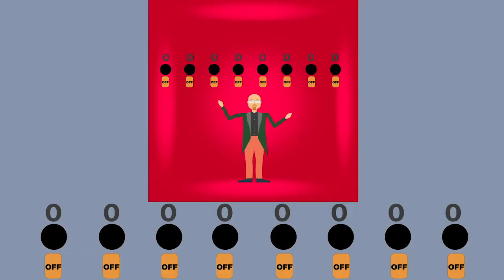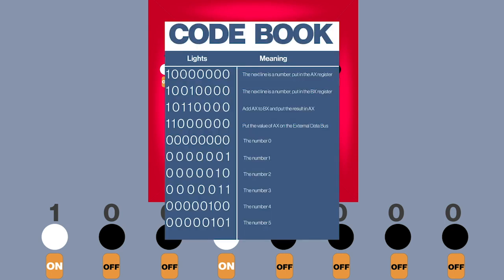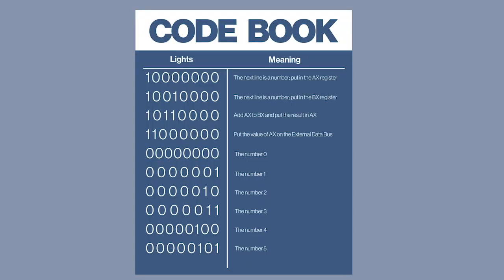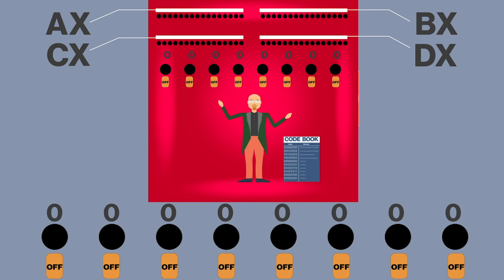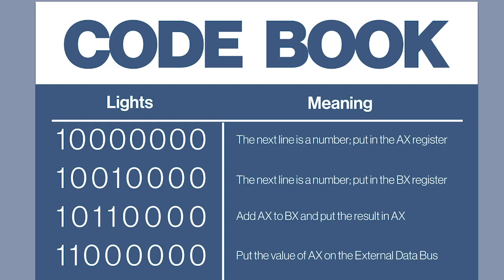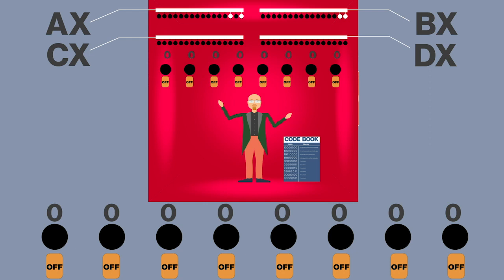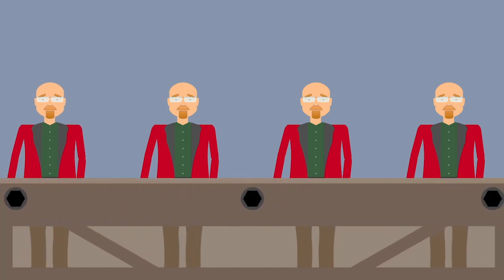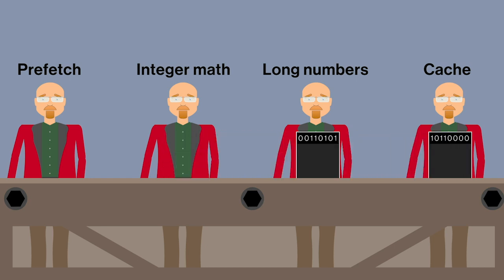013 What is a CPU